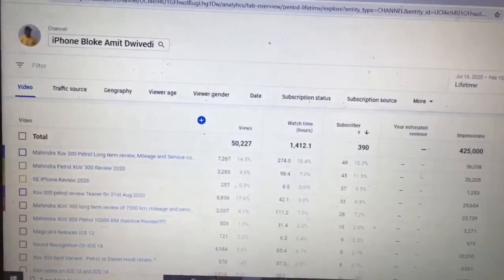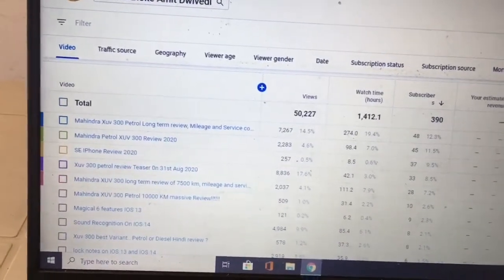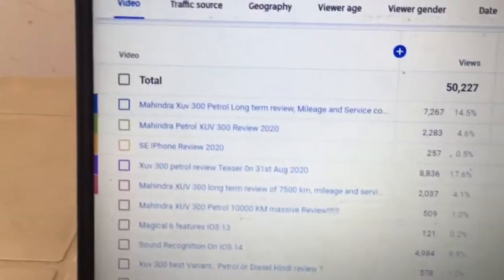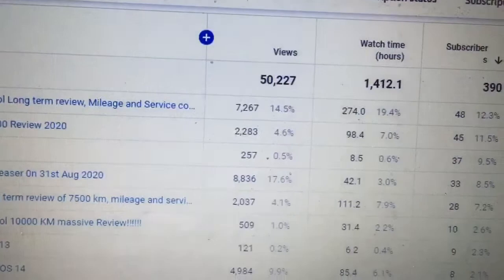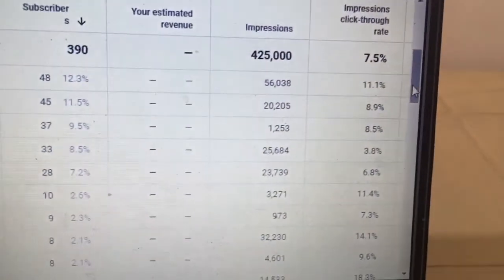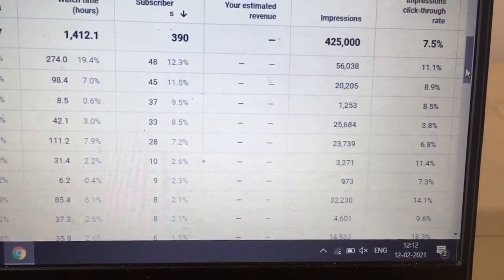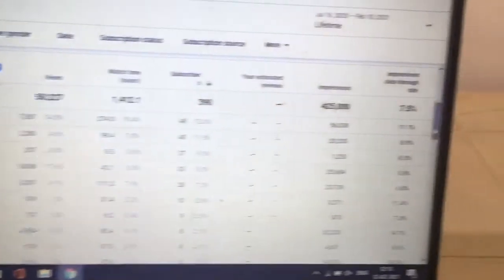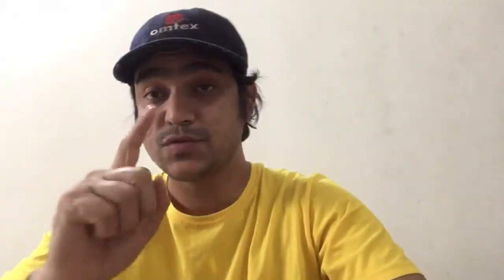CTR importance for subscribers and Channel growth with proof!!!!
Best selling Tripod & Phones on Amazon

Tech and Iphones Videos @ 10IST
SUV Videos @ 4 IST

Please follow me on Qoura, Instagram, Bloggs, Twitter,Reddit and Tumblr